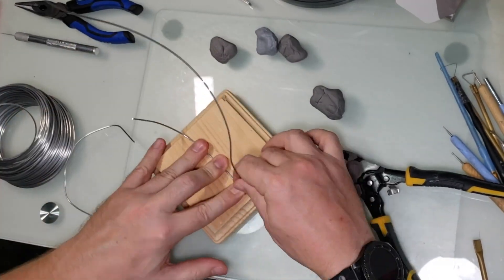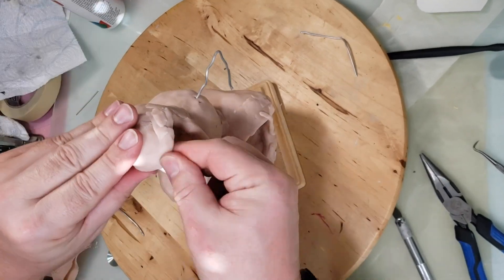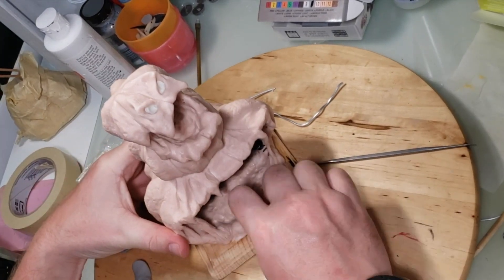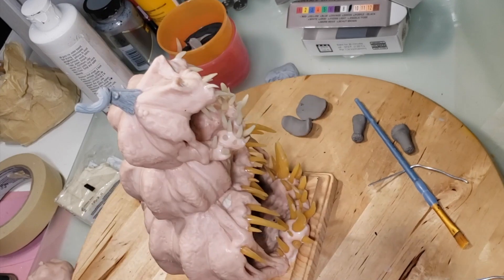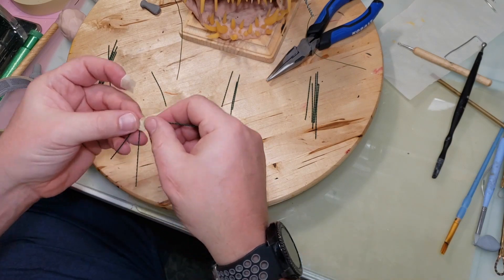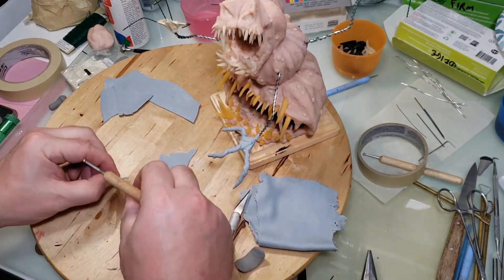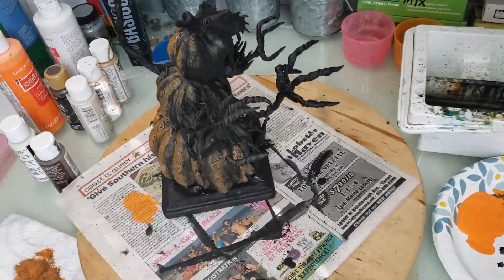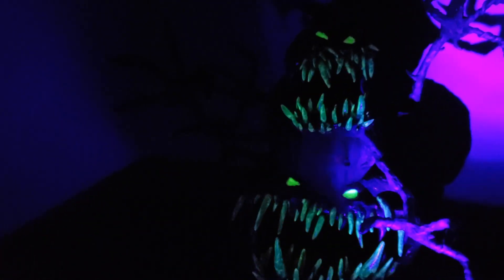CREEPY! Sculpting a stacked Jack o lantern from polymer clay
My wife asked me to make her something for Halloween so I decided on a stacked pumpkin.  I decided to make a twisted stacked pumpkin.  Here is my process of making the stacked pumpkin.

Pumpkin is made from super sculpey and cos clay and painted with acrylic paints.